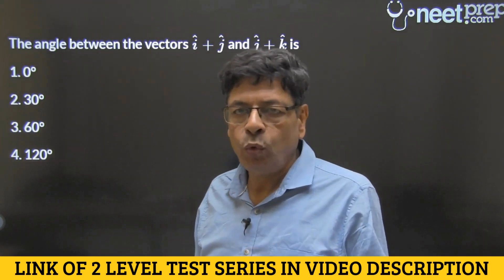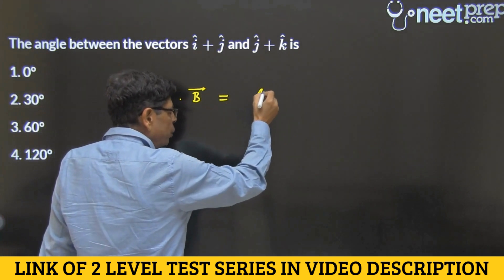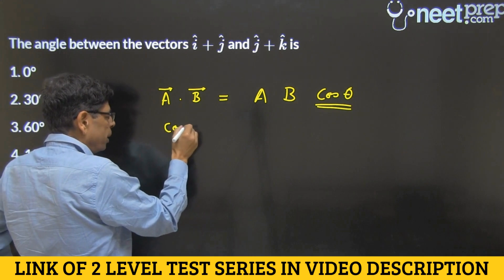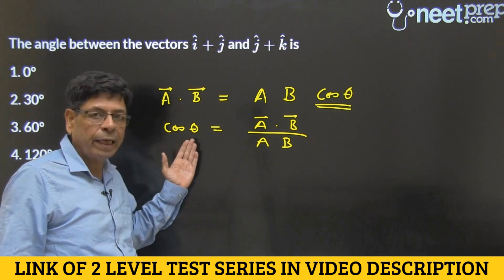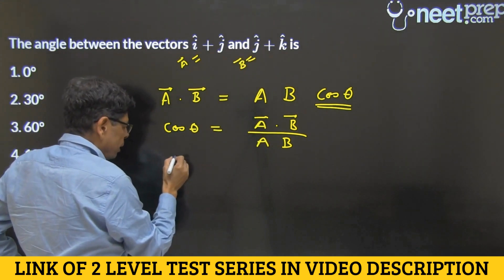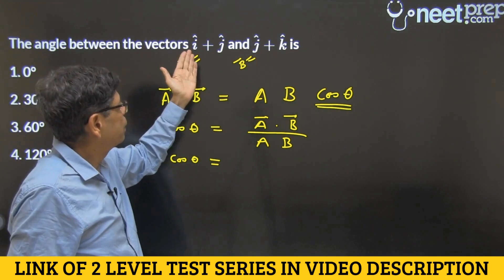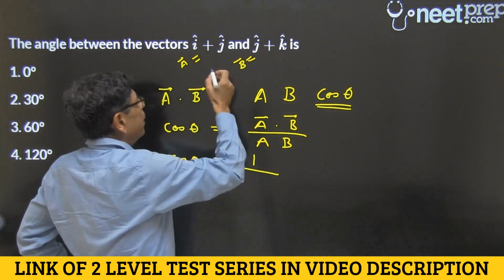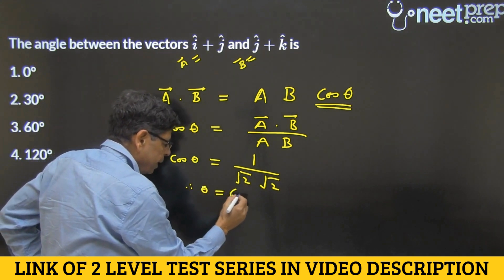SCALAR PRODUCT in Vectors - AIIMS Level Question Practice (Q#2) for NEET 2022 & NEET 2023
Stop the video, attempt the question yourself first and then see the solution.

Attempt it and share your FEEDBACK with Kapil sir on Whatsapp or Telegram on the number 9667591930

Syllabus of this Sample Test 2  is the following:

Physics: Vectors & Calculus, Motion in a Straight Line, Motion in a Plane, Laws of Motion, Work, Energy & Power

Chemistry: Some Basic Concepts Of Chemistry, Structure of Atom, Classification of Elements & Periodicity, Chemical Bonding, Redox Reactions, Organic Chemistry: Some Basic Principles & Techniques

Biology: Transport in Plants, Mineral Nutrition, Photosynthesis in Higher Plants, Respiration in Plants, Plant Growth and Development, Digestion and Absorption, Breathing & Exchange of Gases, Body Fluids & Circulation, Excretory Products & their Elimination, Locomotion & Movement, Neural Control & Coordination, Chemical Coordination and Integration

Syllabus of this Sample Test 1  is the following:
Physics: Electric Charges & Fields, Electrostatic Potential & Capacitance, Current Electricity, Moving Charges & Magnetism, Magnetism & Matter, Electromagnetic Induction, Alternating Current

Chemistry: Solid State, Solutions, The p-Block Elements (Group 15 to 18), Haloalkanes & Haloarenes, Alcohols, Phenols & Ethers, Biomolecules

Biology: Sexual Reproduction in Flowering Plants, Human Reproduction, Reproductive Health, Principles of Inheritance & Variations, Molecular Basis of Inheritance